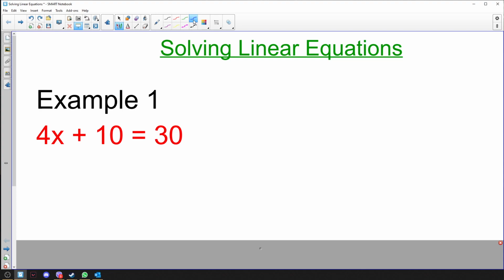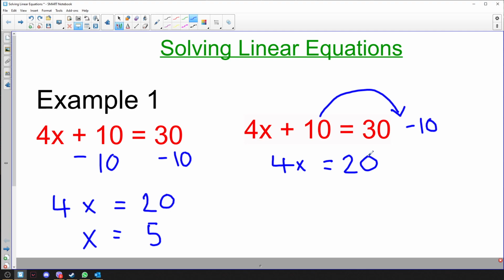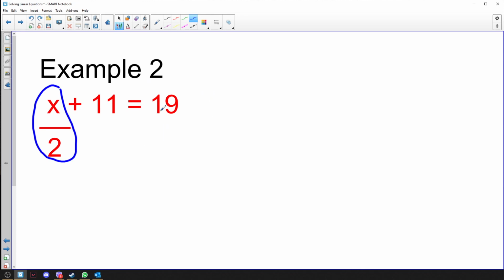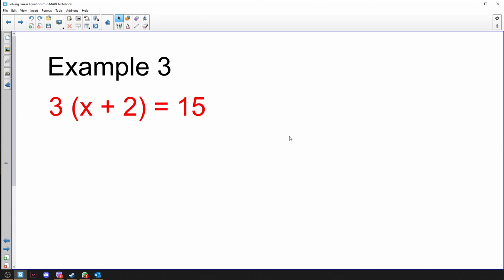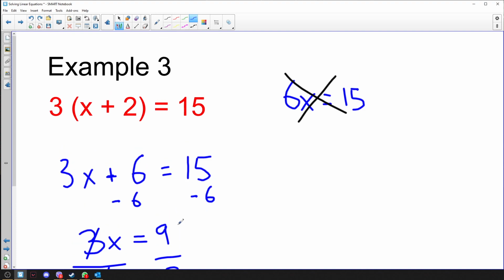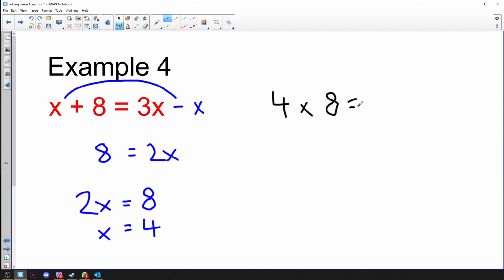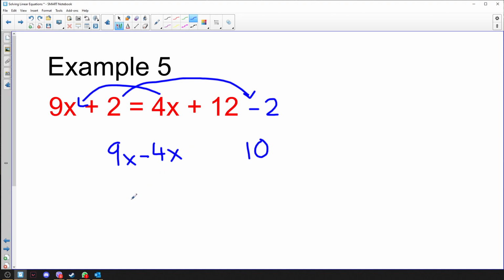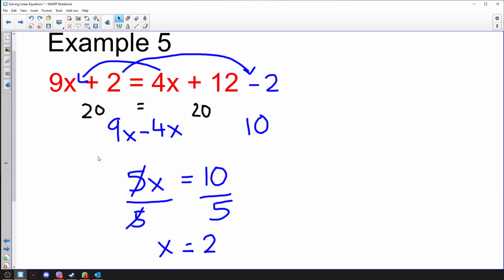Solving Linear Equations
Final Maths video for the term! Have a great school holidays everyone!